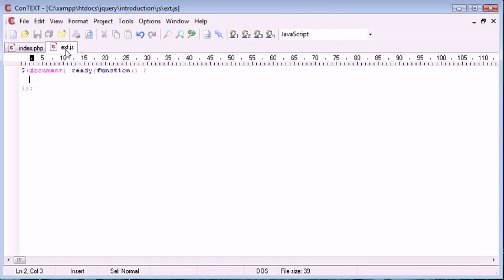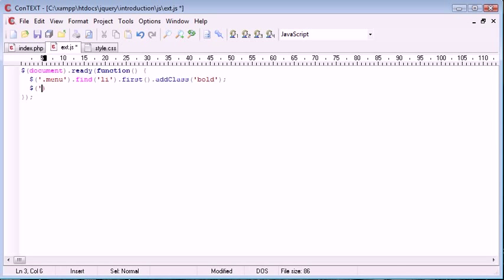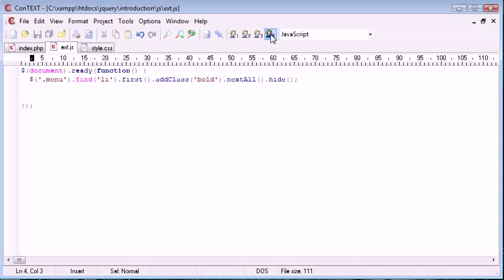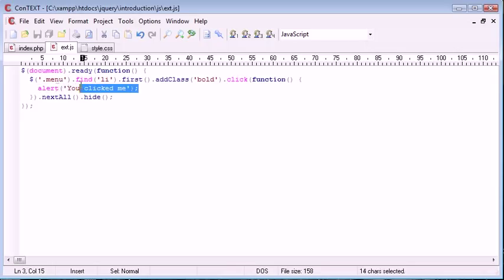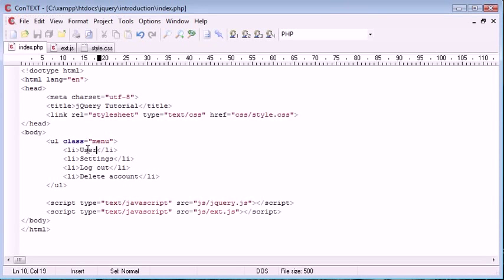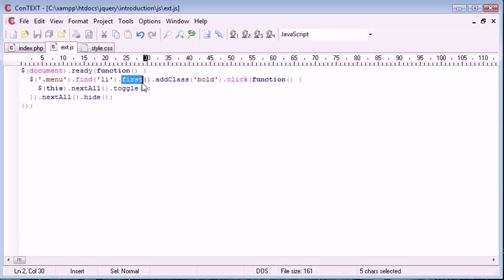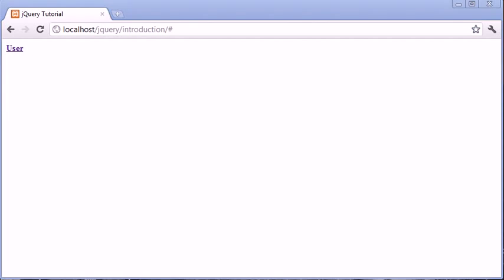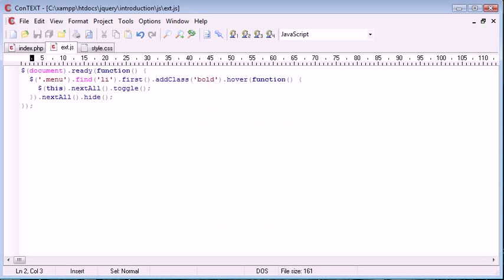jQuery Tutorial 63 next nextAll and prev prevAll